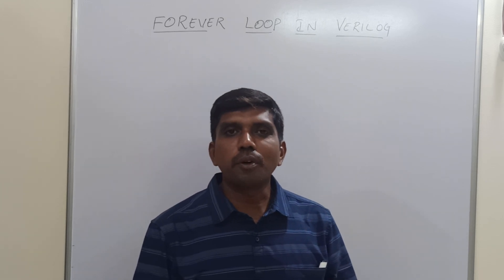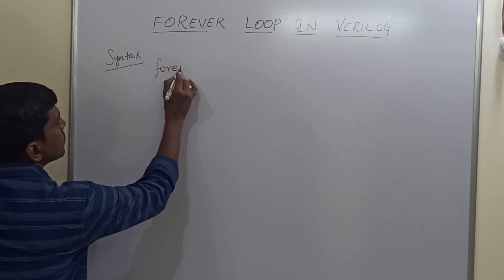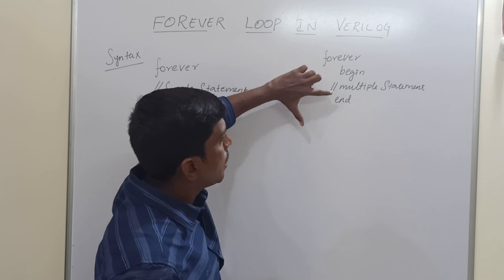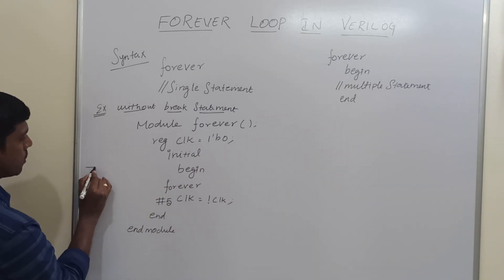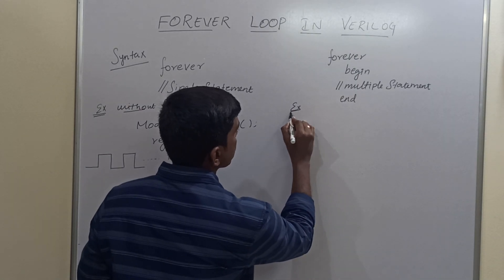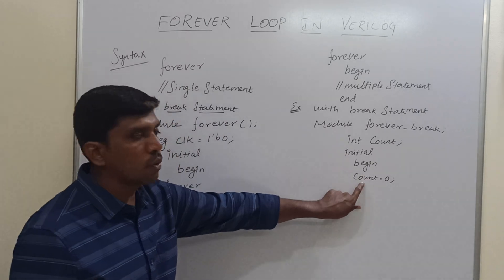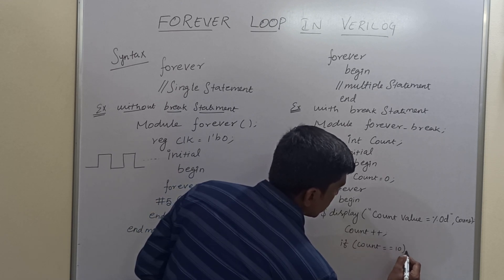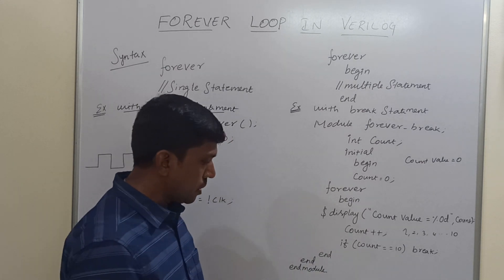Forever Loop in Verilog & Practical Example || Verilog HDL || Learn Thought || S Vijay Murugan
In this informative video, we focus on the FOREVER loop in Verilog HDL, an essential construct for continuous execution in digital circuit design. We will cover the fundamental aspects of implementing this loop, including its structure, advantages, and scenarios where it is most beneficial. This tutorial aims to equip you with the knowledge needed to effectively utilize the FOREVER loop in your Verilog projects. Join us for a detailed walkthrough and practical examples that will elevate your understanding of Verilog HDL.